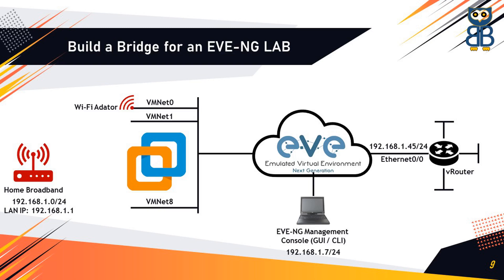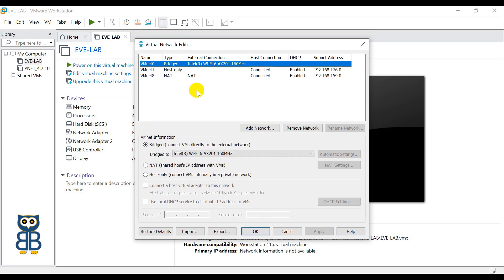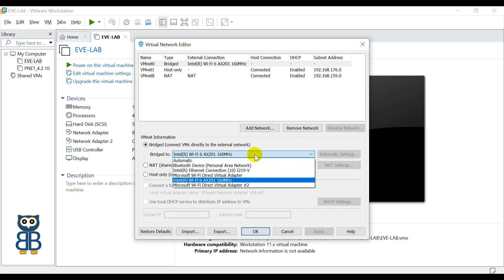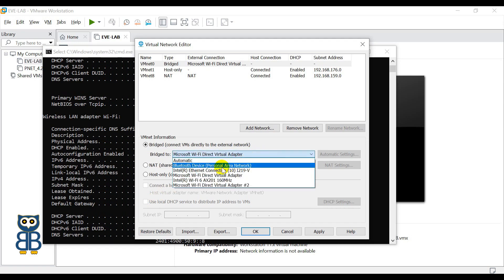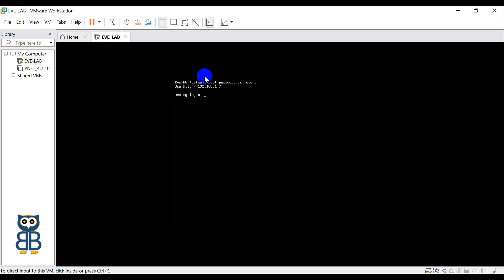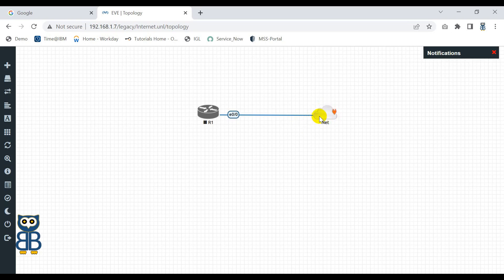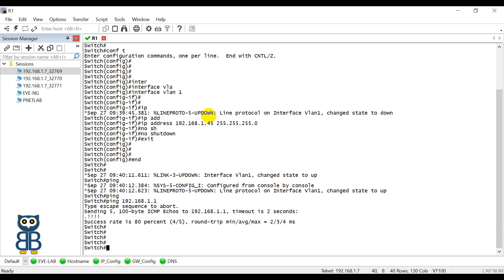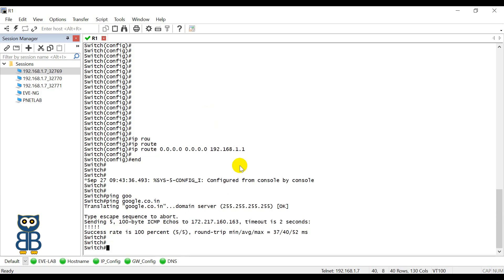How to connect EVE-NG to the Internet || Provide Internet access to EVE-NG lab devices. 💥😄💥😄💥😄💥😄💥😄💥😄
I built this content for people like you, who are always looking and, Passionate to understand the key technologies used today.

Setup VMware Bridged Networking VMnet0 in Workstation Pro 15 for EVE-NG Simulator. In this video I have setup the bridged network in VMware for EVE-NG Simulator. Also will test the connectivity from IOL router, running in EVE-NG simulator.
connect eve-ng to internet
connect eve-ng to external network
connect eve-ng to real network
connect eve-ng to cloud
connect eve-ng to vmware
connect vmware to eve-ng
connect vm to eve-ng
Connect virtual devices in eve
Connect virtual machines to eve-ng
Add vmware machine to eve
eve-ng connect to physical network
eve-ng connect two nodes
add vm to eve-ng
config eve-ng